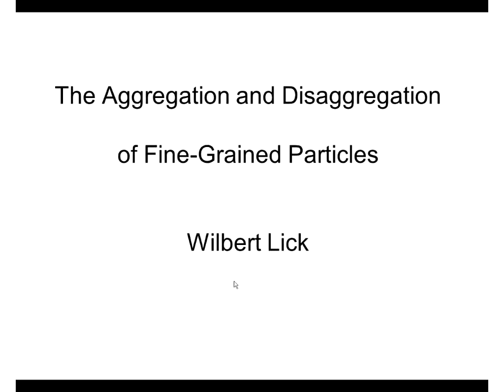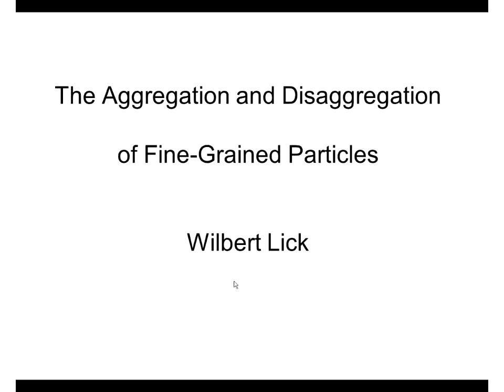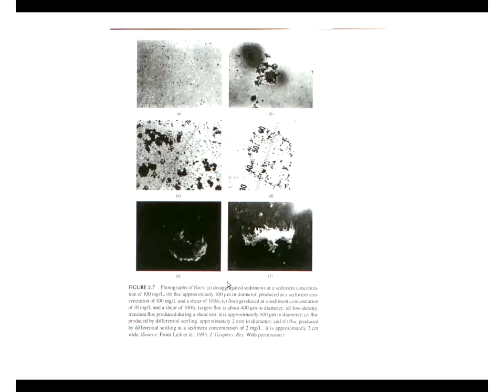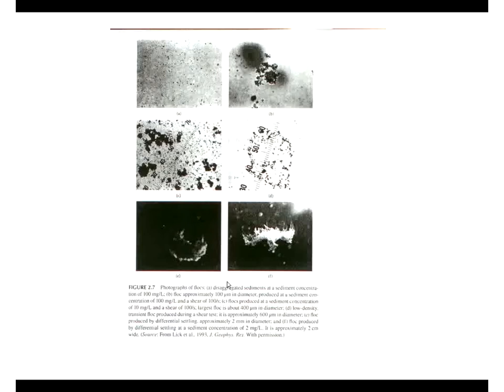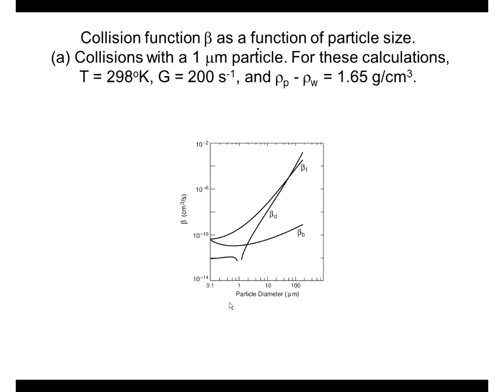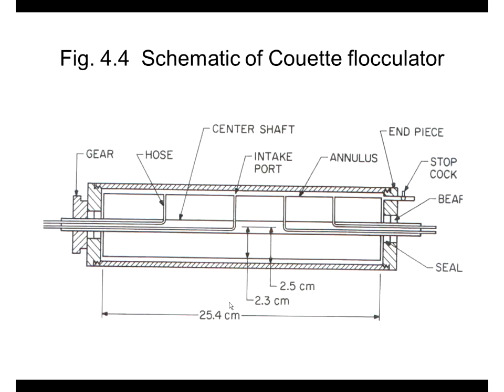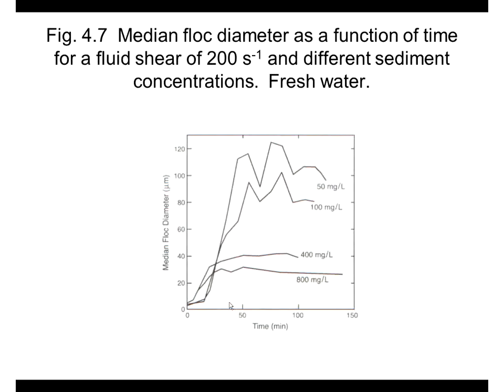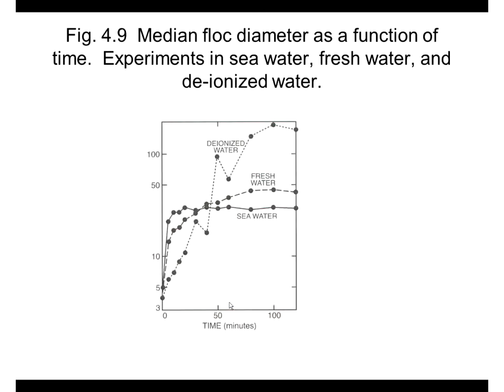UC CEIN Seminar Series: Wilbert Lick - The Aggregation and Disaggregation of Fine-grained Particles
A talk given to UC CEIN on February 17, 2012 by Wilbert Lick, UC Santa Barbara.